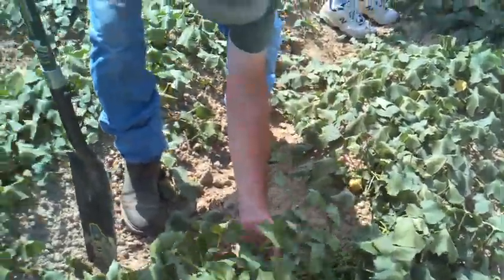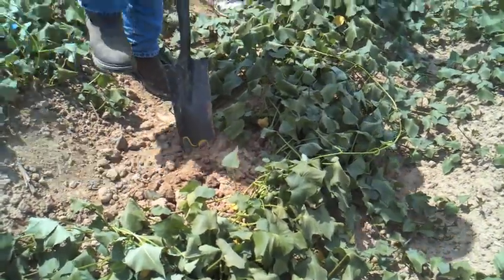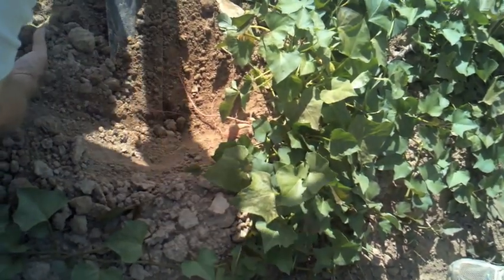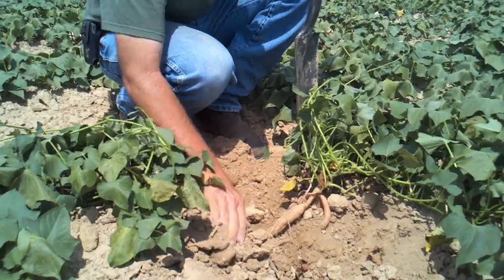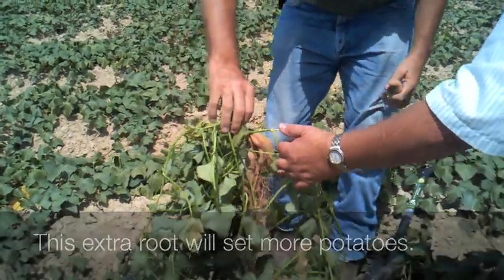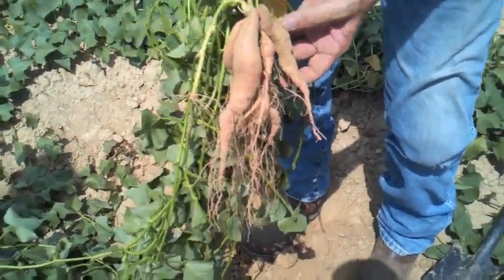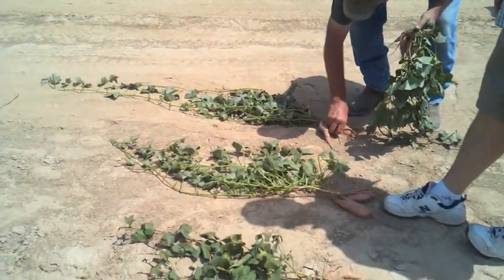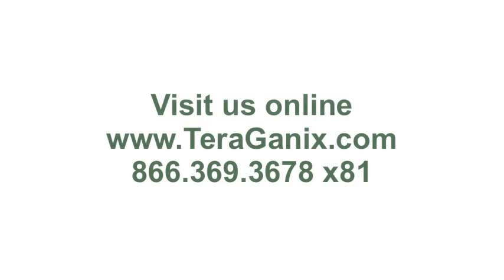Sweet Potato Trial with Effective Microorganisms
This trial is being conducted in Big Creek, Mississippi...in sweet potato country.

We decided to dig up a few sample plants and compare.  There is still about 6 more weeks until harvest when we took this video.